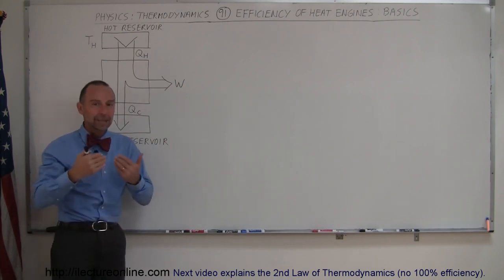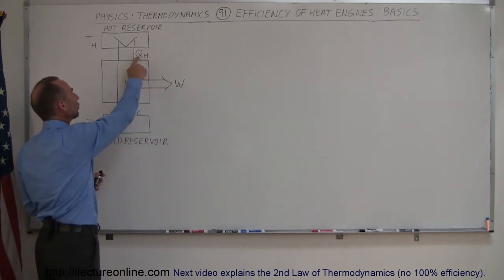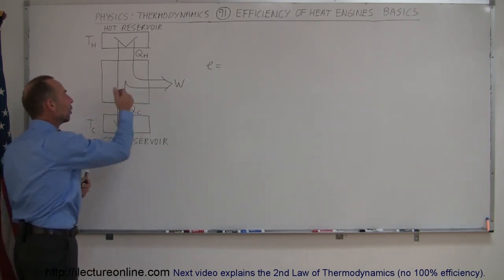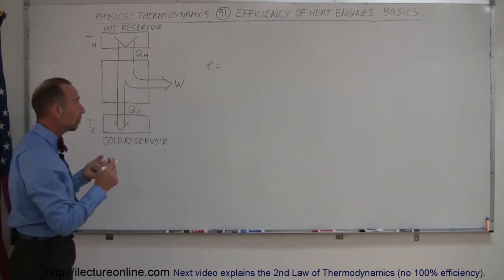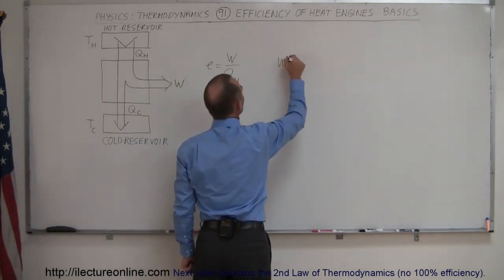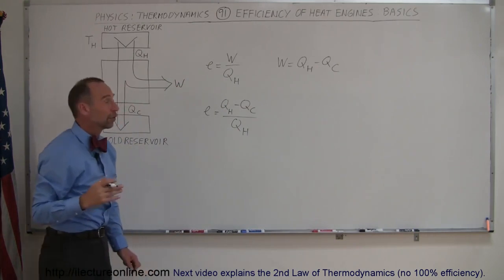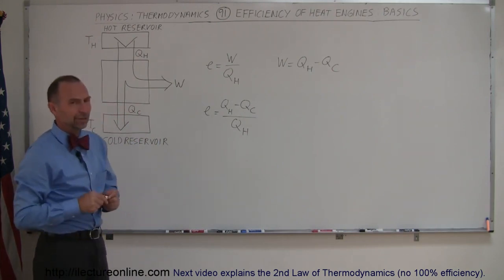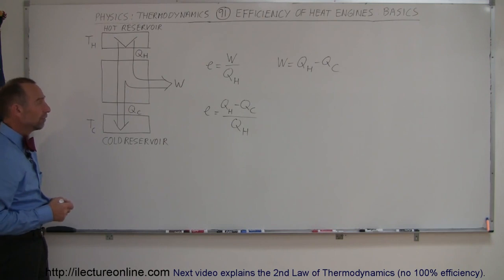Physics Thermodynamics 1 of 14 Efficiency Of Heat Engines Basics